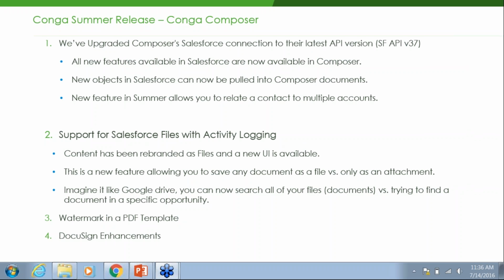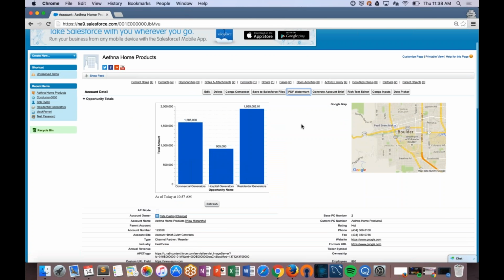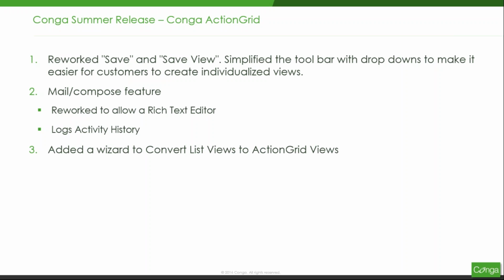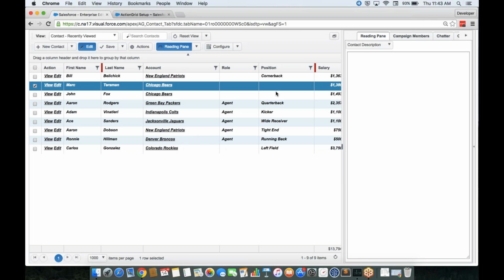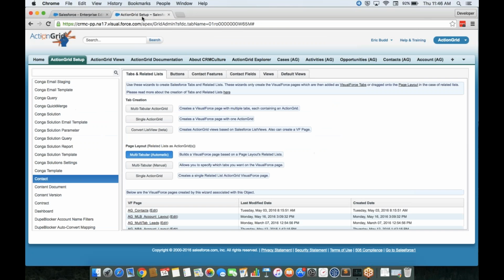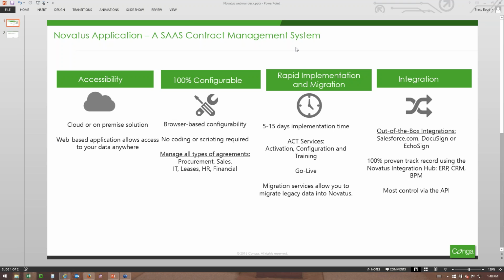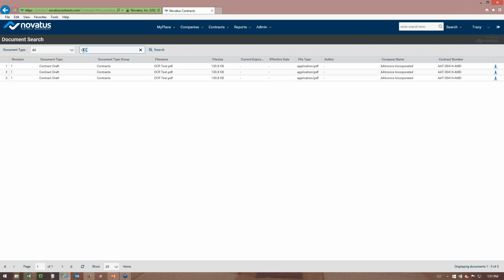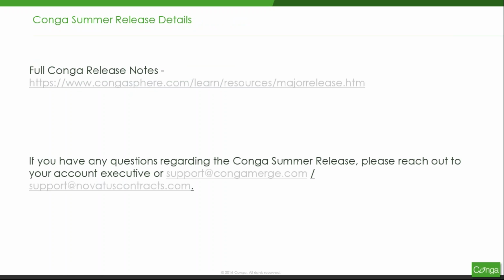Conga Summer Release July 2016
This webinar details the updates and new features available in Conga's Summer 2016 release.